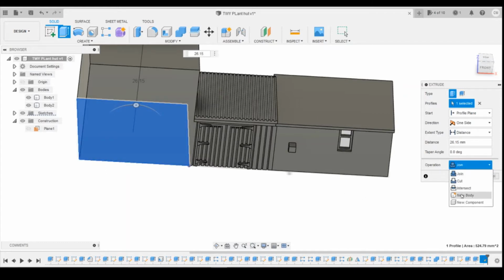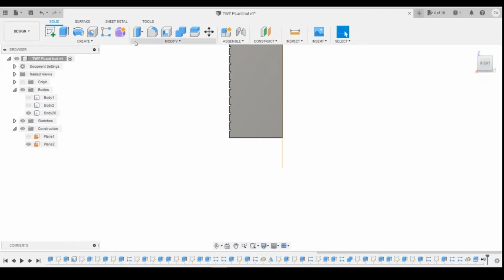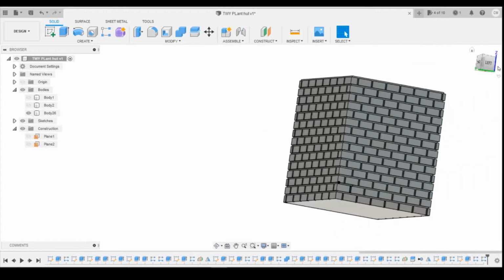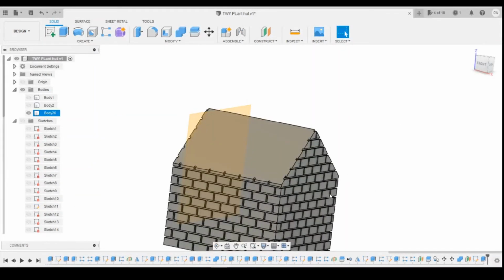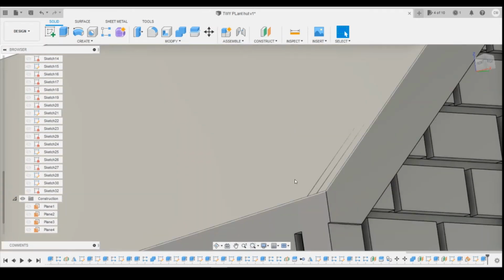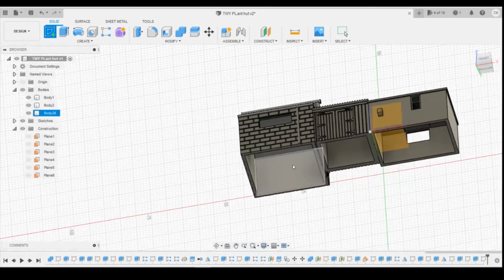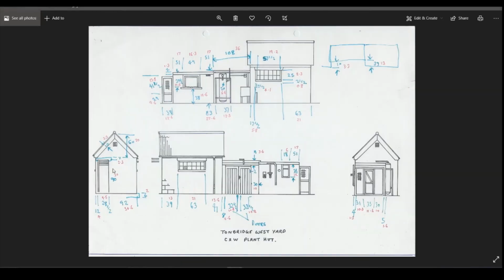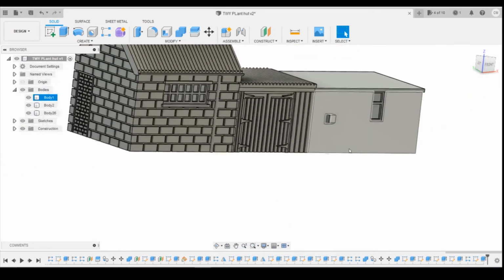Fusion 360 3D modelling a building for my Model Railway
A series of tutorials teaching you how to use Fusion 360 to be able to draw items ready to 3D print for your Model Railway.

In todays lesson I finish off 3D drawing the model of the Plant Hut for my Tonbridge West Yard Layout.